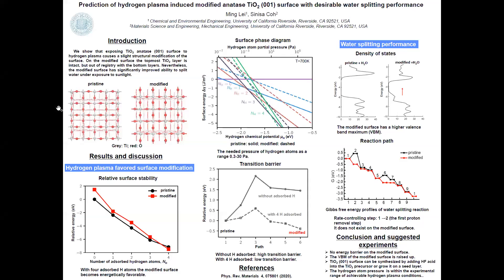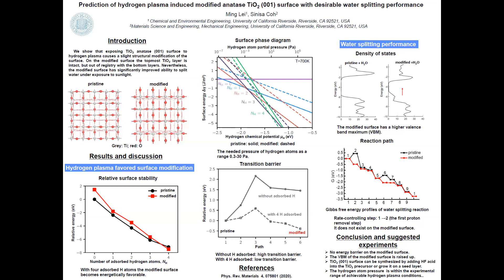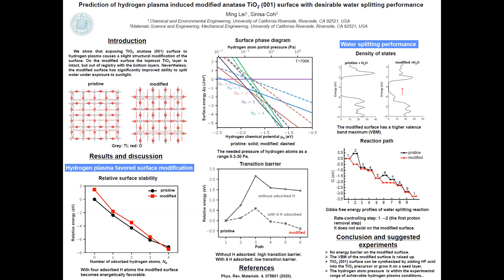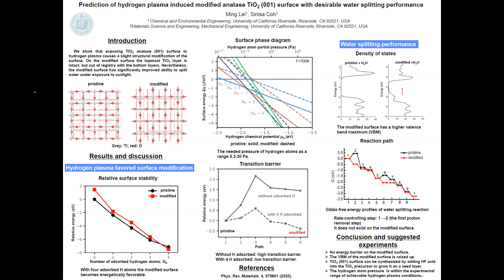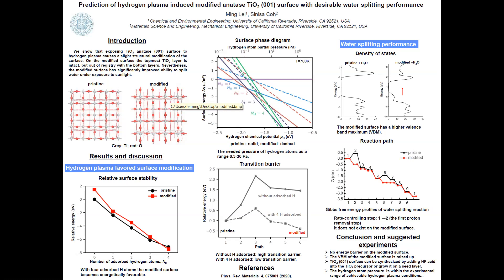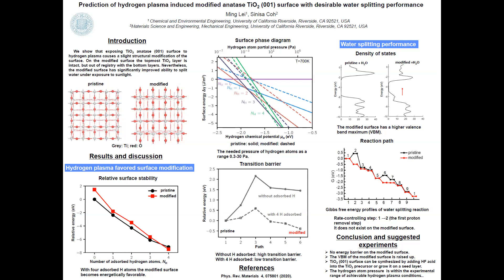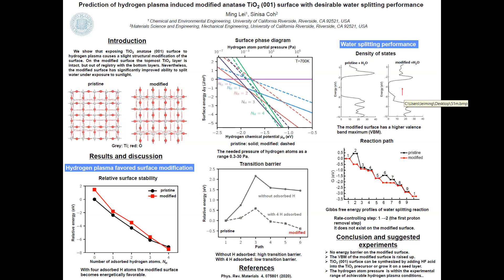MITAB21_ID 167_Ming Lei_Hydrogen plasma favored modification of anatase TiO2 001 surface with desira